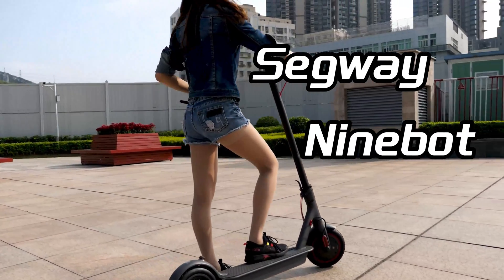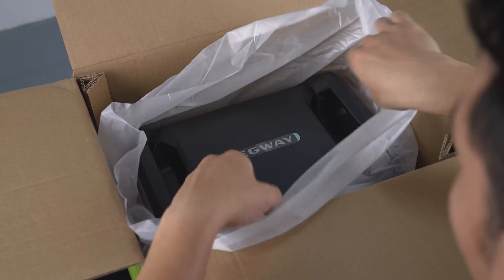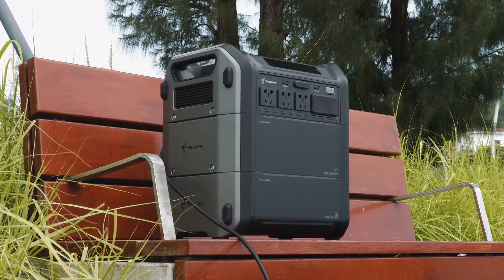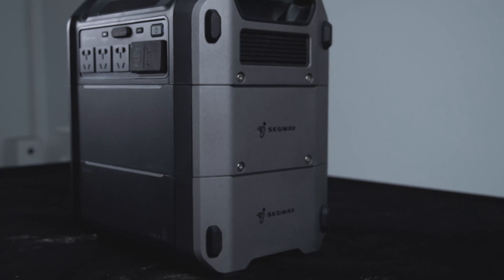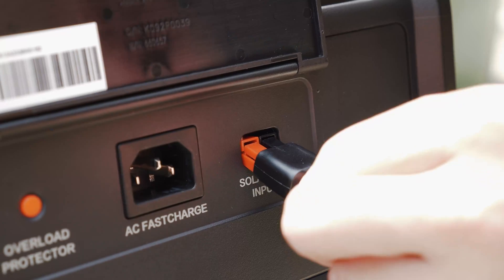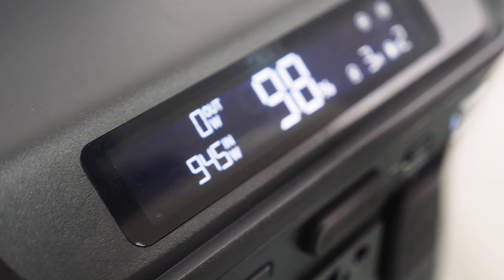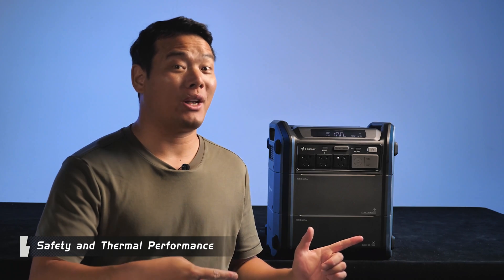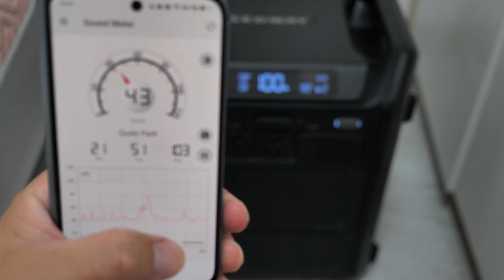Segway Cube 2000: Best Price Portable Power Station 2023?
You can back the Segway Cube Series The Segway Cube Series - a super durable, aesthetically pleasing, and highly modular power station. You can use it to create a powerhouse with a capacity of up to 5kWh, and it even comes with a mobile app! The best part, in my opinion, is the price!

Here is the timeline:
00:00 - Intro
00:58 - Unboxing

01:34 - Design
03:28 - Using Experience
03:36 *How to Use
04:18 *The Phone App
04:42 * Solar Charging/Wall Charging Speed Test
06:04 *Max Loading Power + R-drive Mode
07:09 * UPS (Uninterrupted Power Supply)
07:44 * Safety and Thermal Performance
08:32 * Noise
08:43 - Conclusion